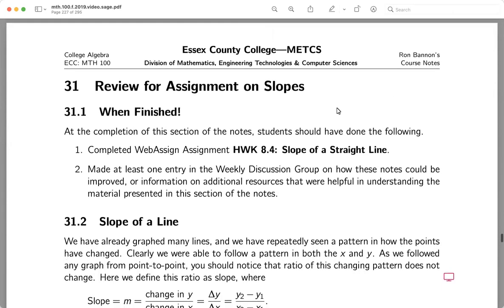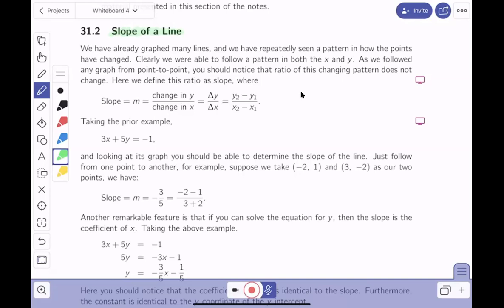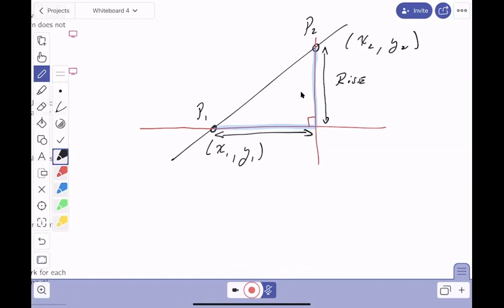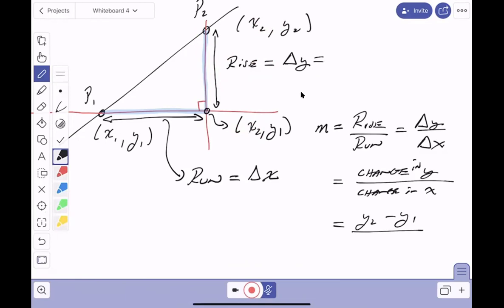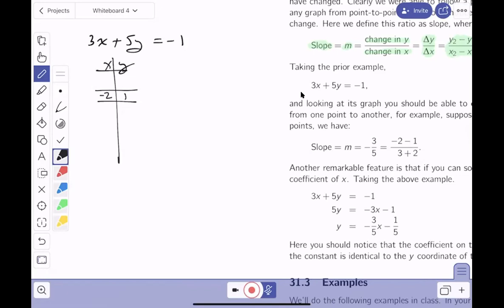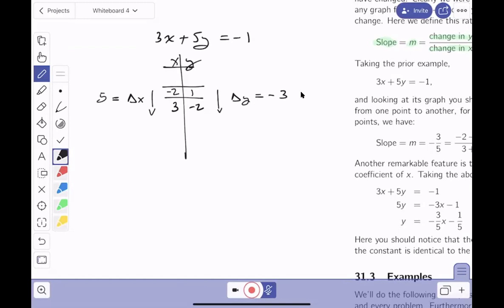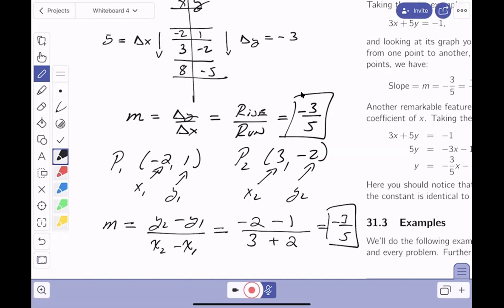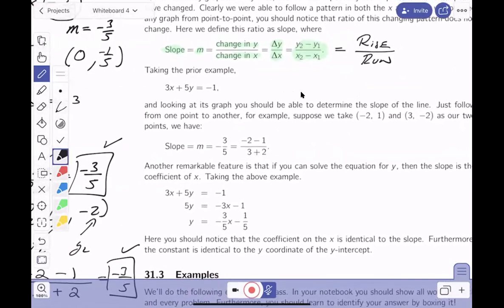01 mth100 31 lect